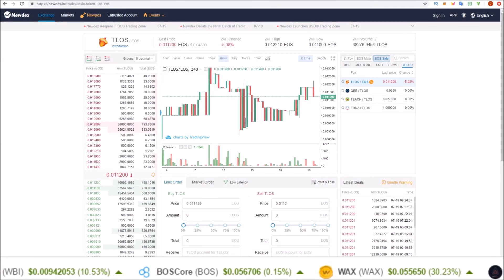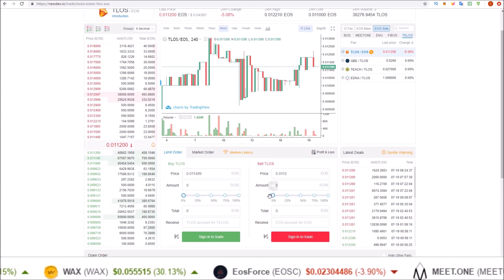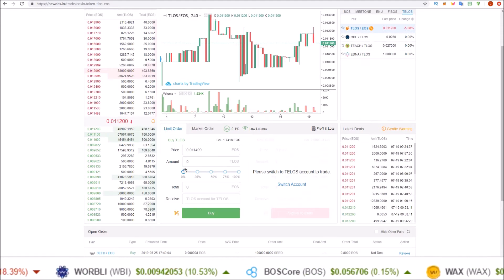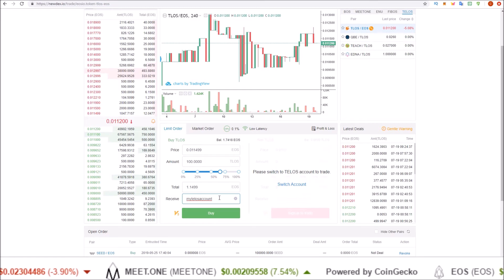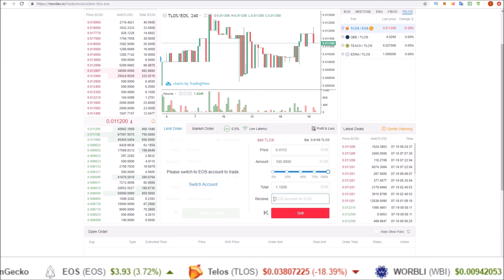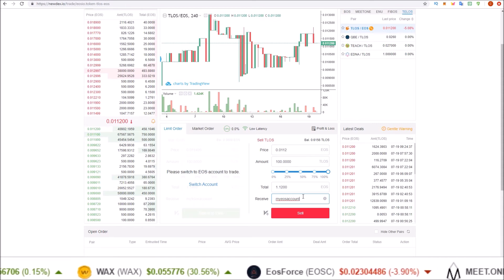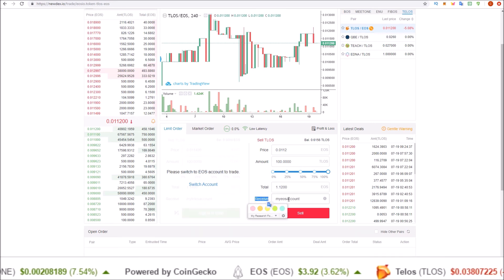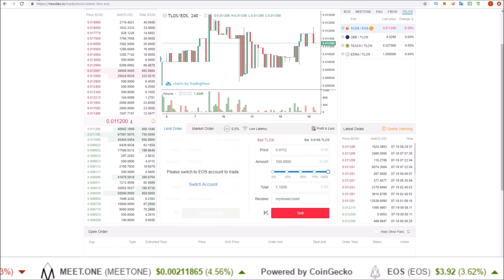EOSio Cross Chain Trading on Newdex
Walk Thru on how to trade side chain tokens on Newdex.io

EOS Proxy: hodleosvoter
Telos Proxy: hodltelospro
WAX Proxy: hodlwaxiopro

EOS: hodleosvoter
TLOS: hodltelospro
WAX: hodlwaxiopro